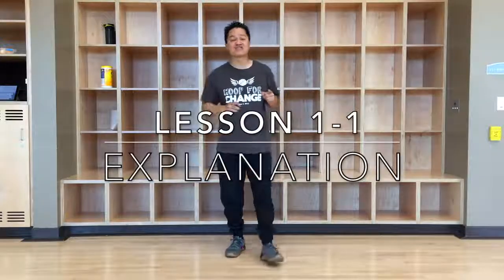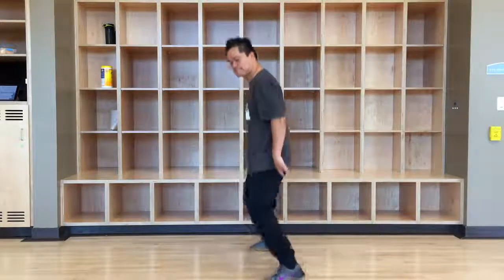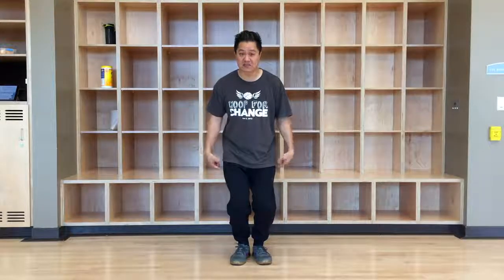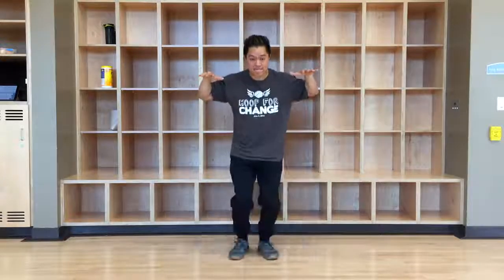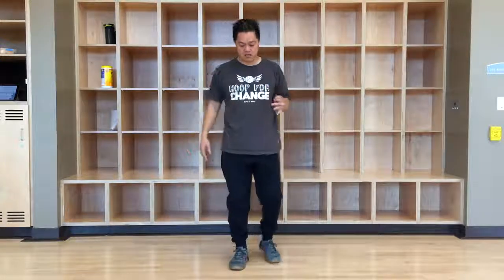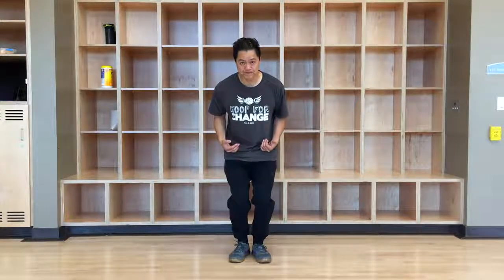How to Dance: Shuffle / Running Man : Lesson 1-1: Explanation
How to Dance: Shuffle / Running Man
Learn step by step instruction on how to do the shuffle / running man.